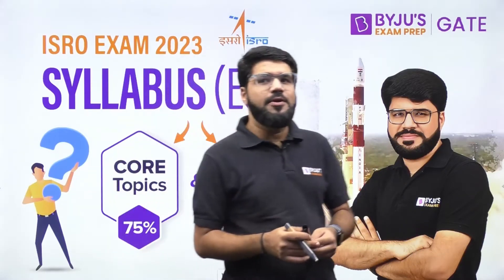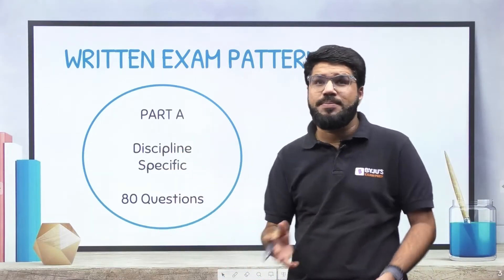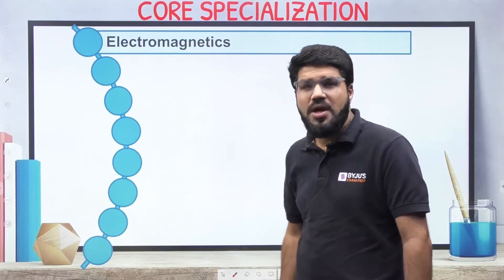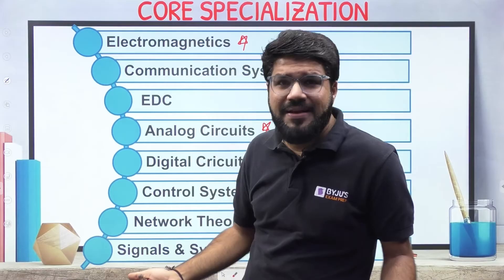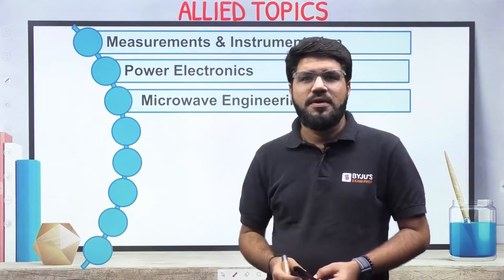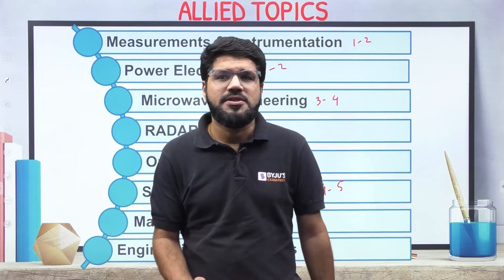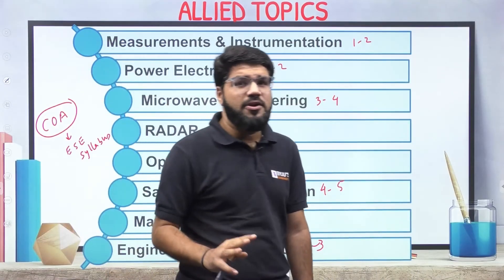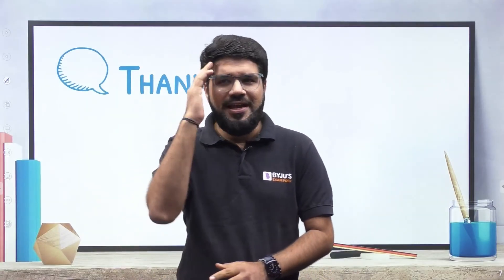Core Topics and Allied Topics🤔? | Electronics and Communication (ECE) Syllabus | ISRO 2023 | BYJU'S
This session helps you understand the core topics and allied topics from the Electronics and Communication syllabus for the ISRO 2023 exam.

In this session, BYJU’S Exam Prep GATE expert, Rakesh Sir, discusses the ISRO exam syllabus for Scientist for Electronics and Communication stream. Sir gives you a comprehensive overview of the key subjects and concepts that form the foundation of the ISRO ECE syllabus. He walks you through each core topic, explaining the fundamental theories and applications that you must not skip while preparing for the ISRO 2023 exam.

This session covers the following topics:
- ISRO syllabus for Electronics
- Important topics in ISRO ECE syllabus 2023
- Crucial concepts from ISRO ECE question paper

Share this session with your peers with your friends appearing for the ISRO 2023 exam to help them prepare core and allied topics in ISRO syllabus for ECE.